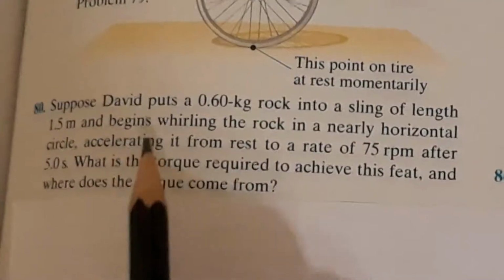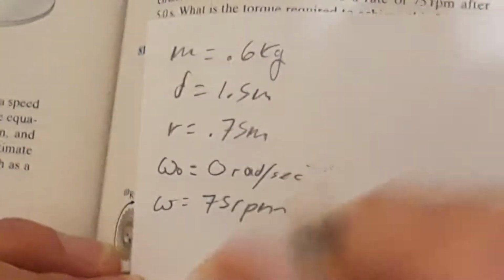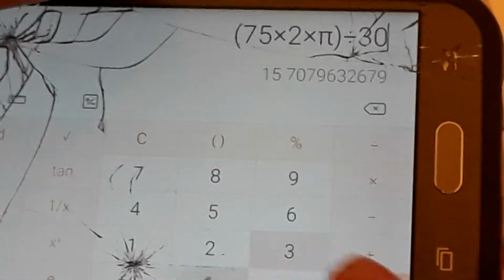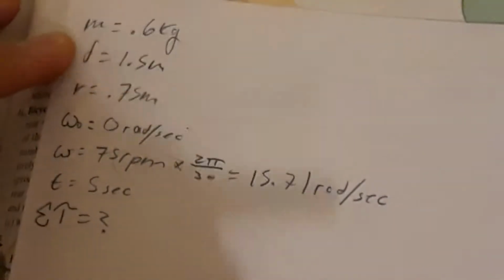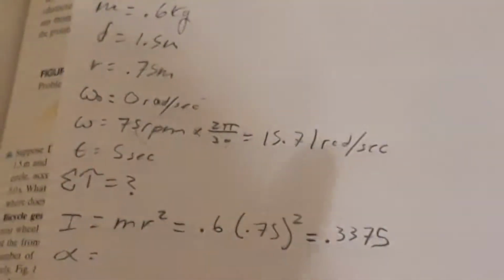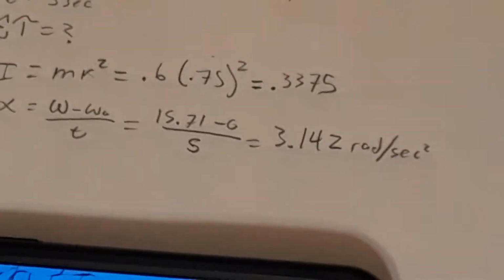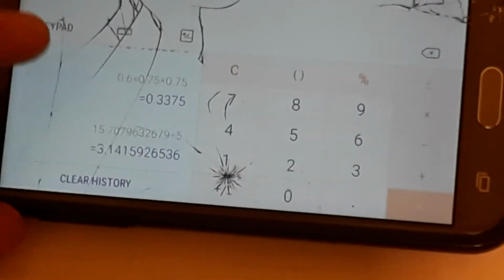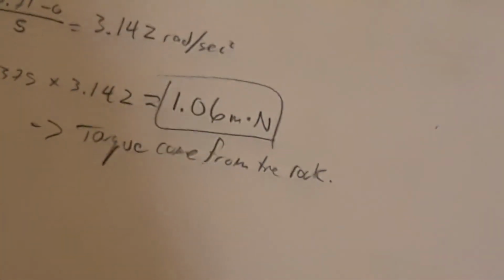Physics Textbook: Giancoli. Chapter 8, question 80